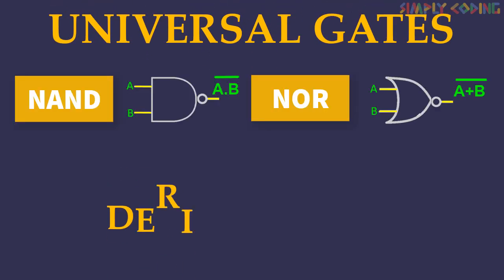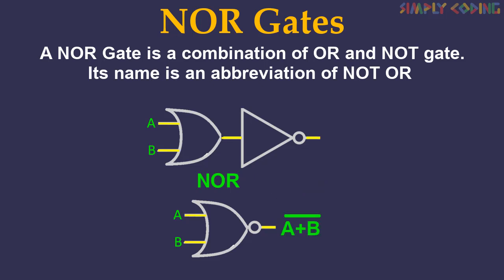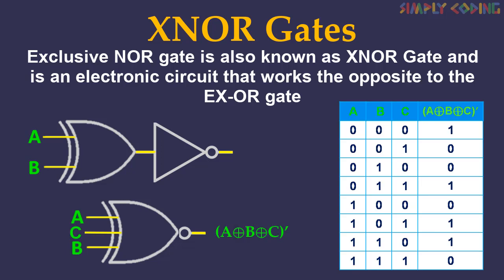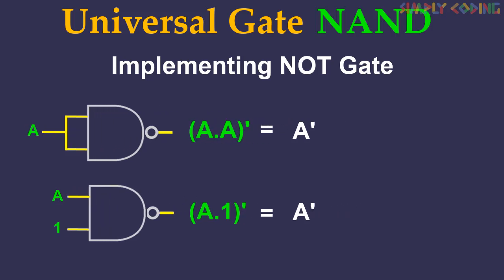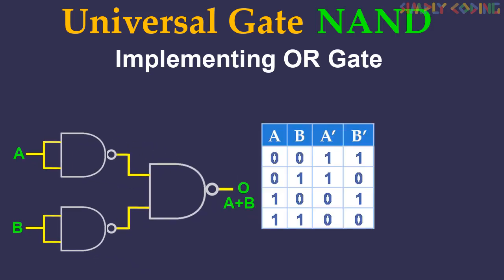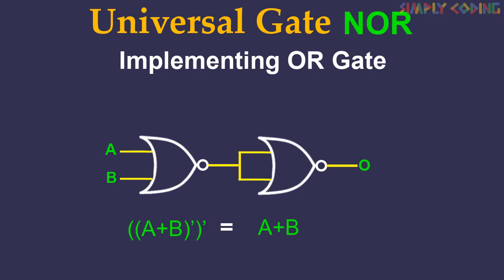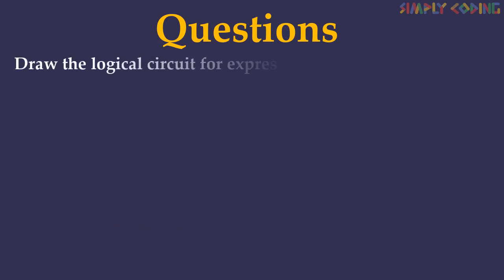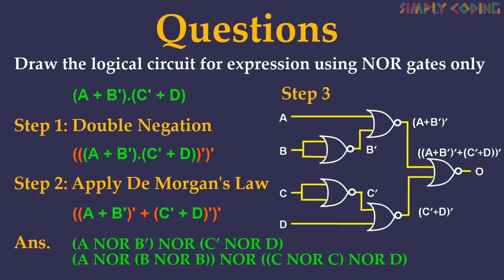Universal Gates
- Universal Gates NAND, NOR and Derived Gates - XOR, XNOR.
 - How to derive basic gates from universal gates
 - How to solve questions to draw logic diagram using universal gates